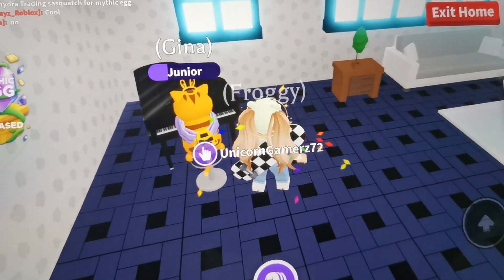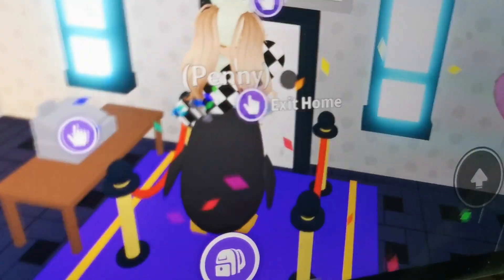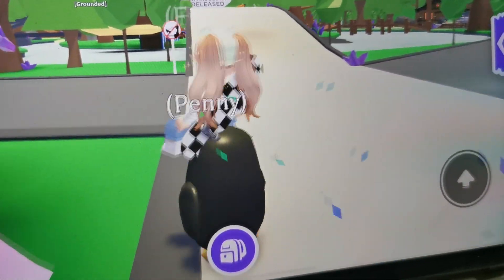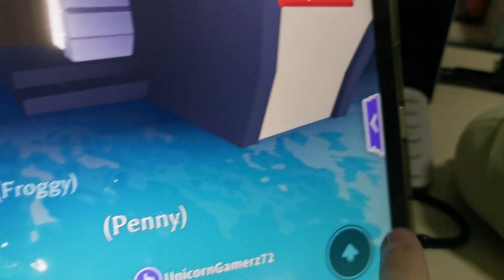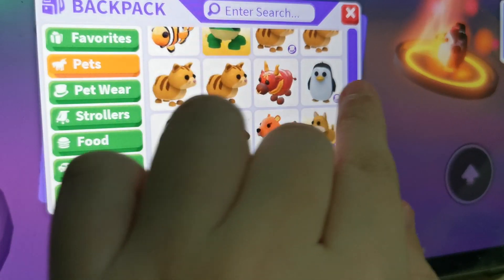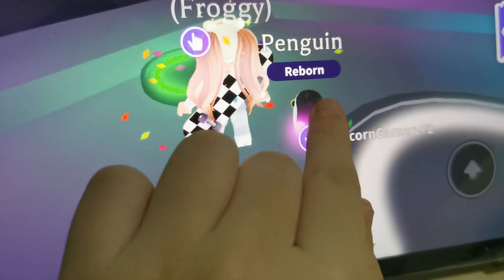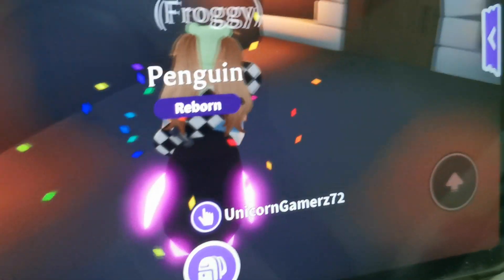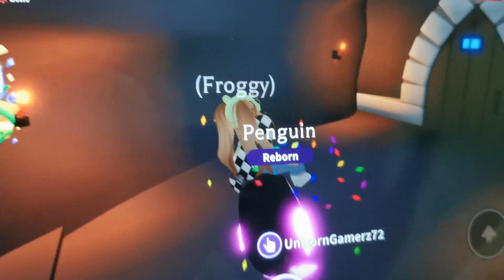Making my neon penguin! 3/3! *FINALE RESULTS!!* Roblox (adopt me)